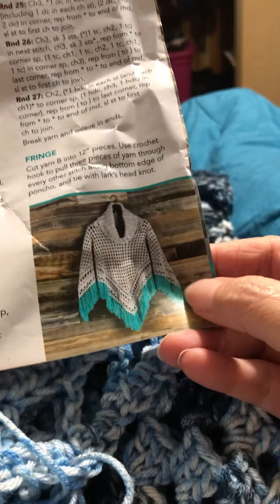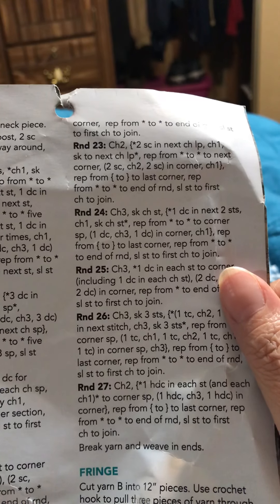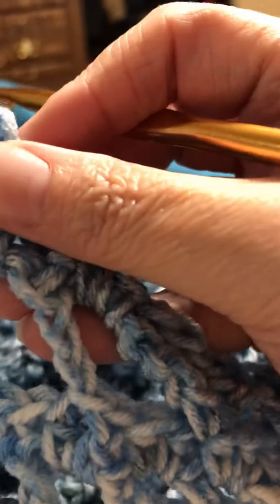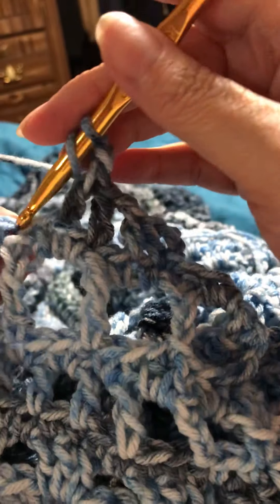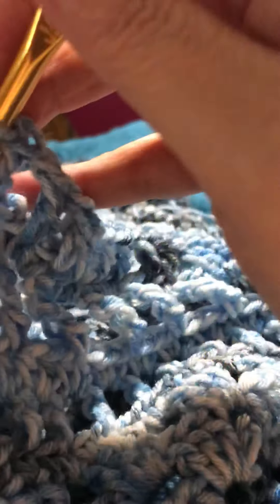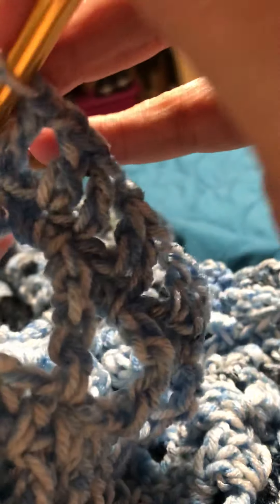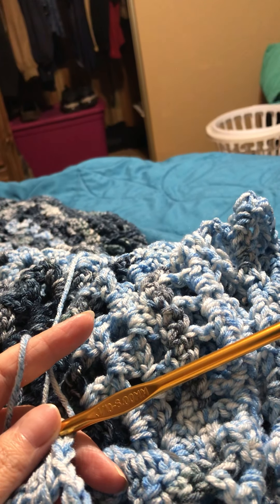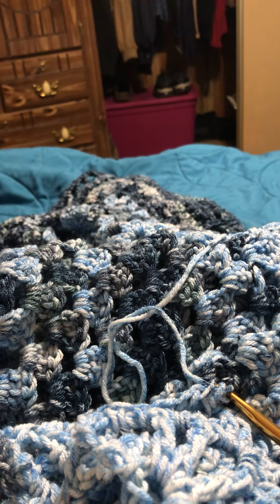All in Stitches Poncho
This is the crochet version of the All in Stitches poncho pamphlet. This is Round 24.